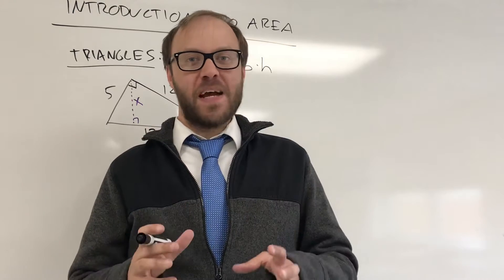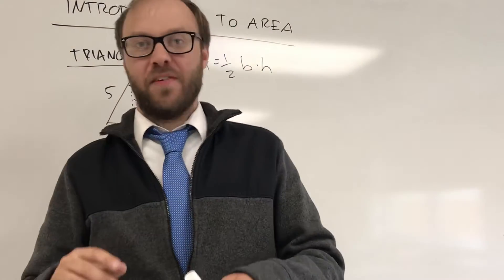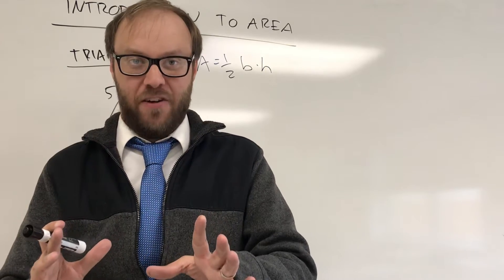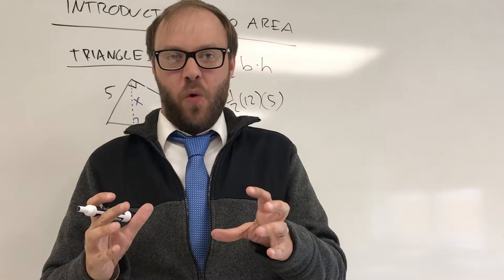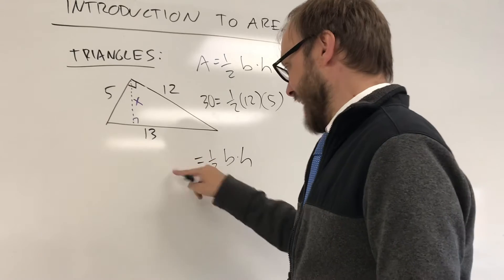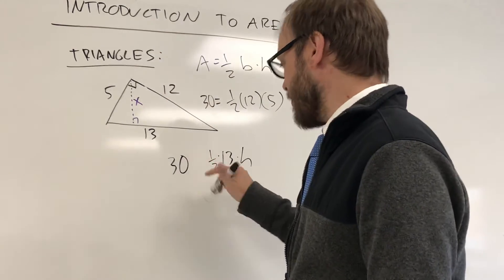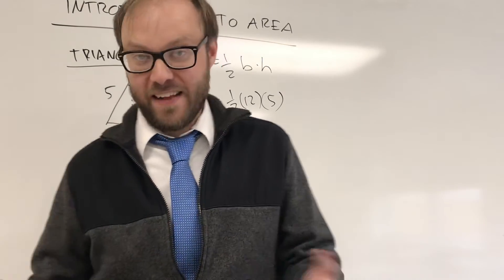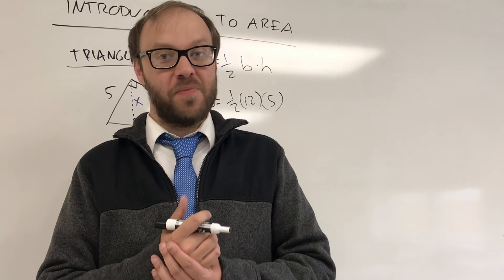Using Areas to Calculate Unknown Dimensions of Triangles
Finding the altitude of a triangle by determining the area with a different base and height and then working backwards.